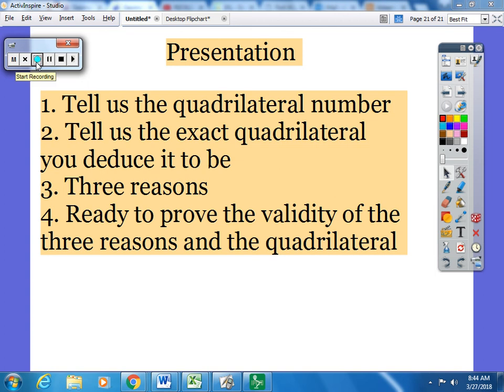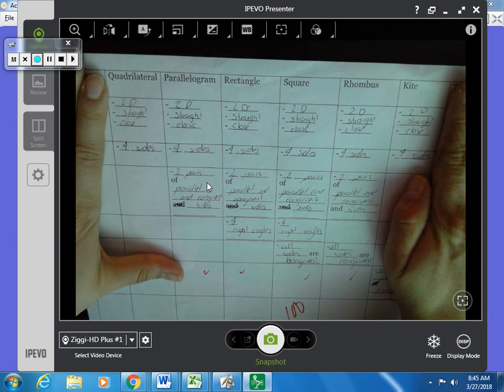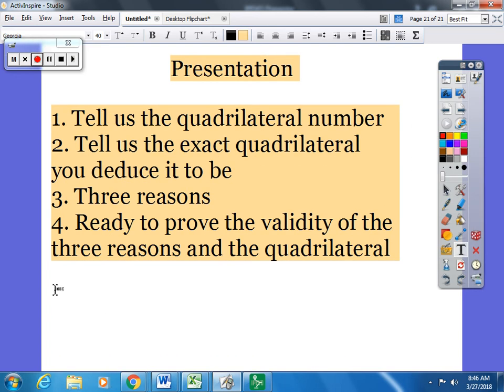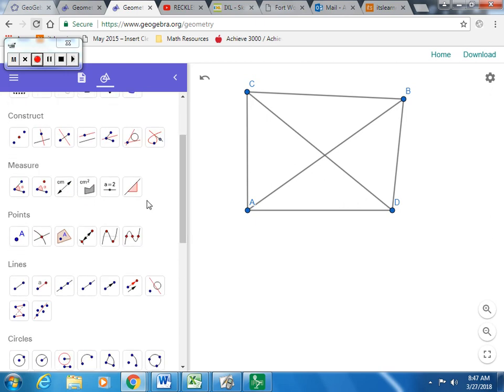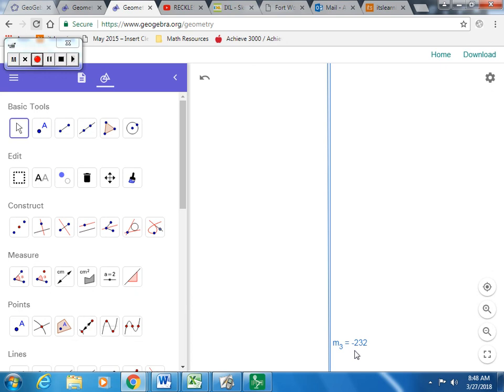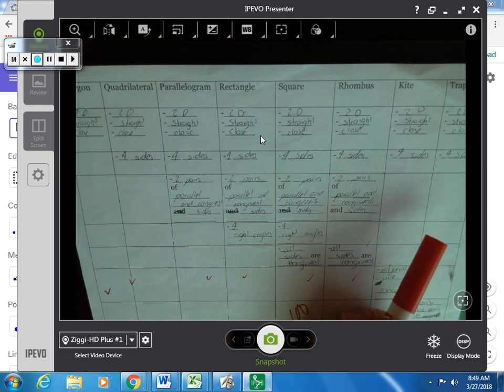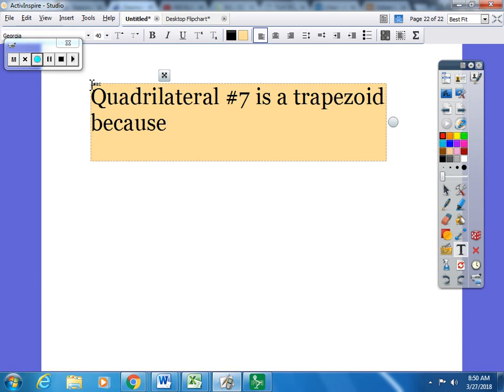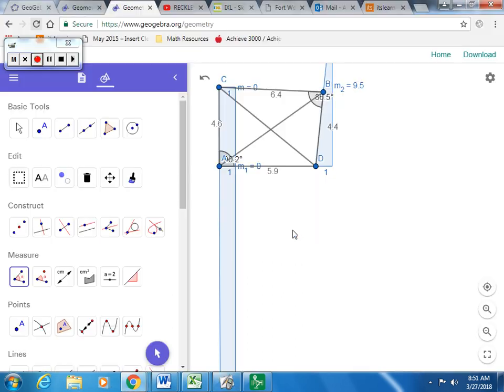Instructions for Quadrilateral Presentation